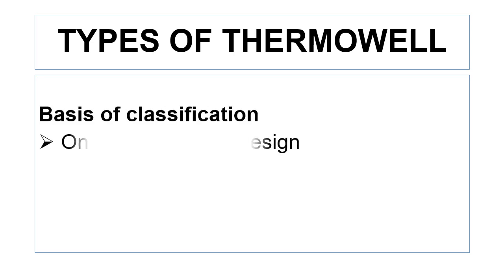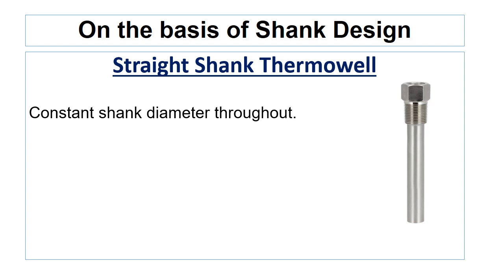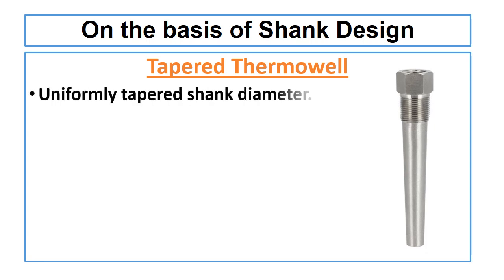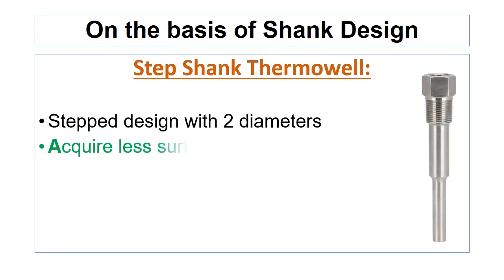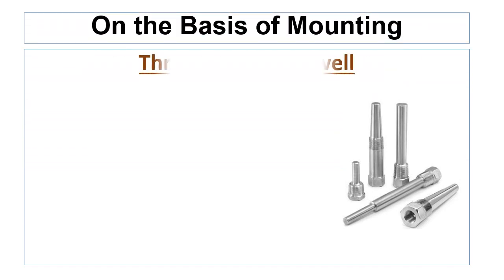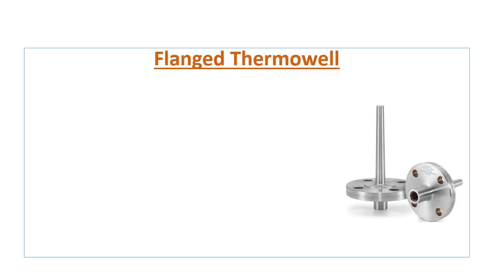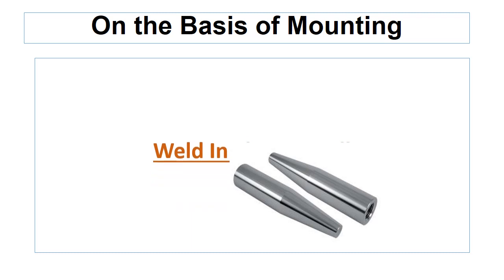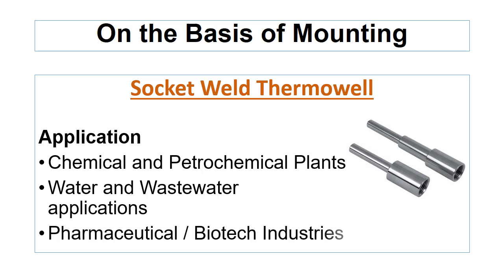TYPES of Thermowell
On Basis of Shank Design
Straight Shank
Tapered Shank
Step Shank
On Basis of Mounting